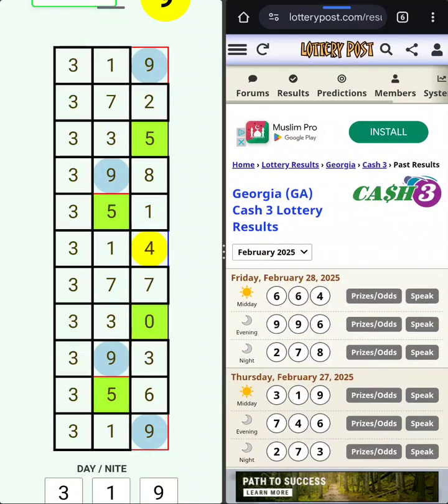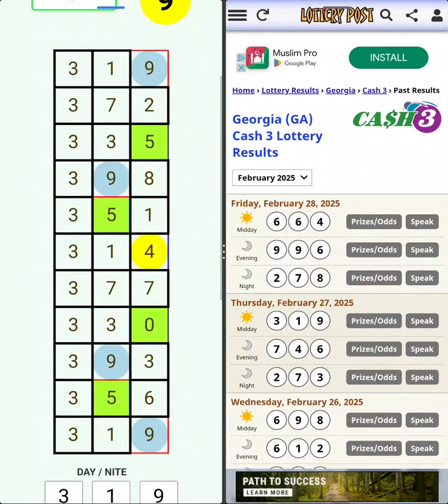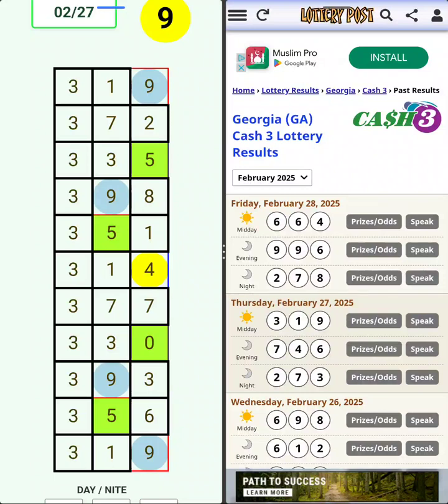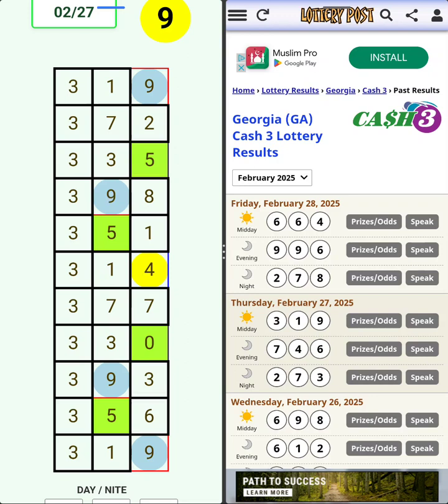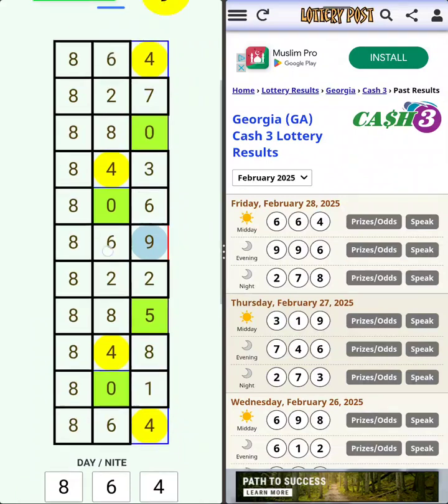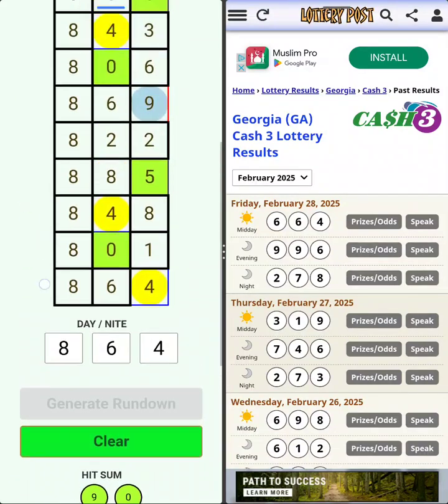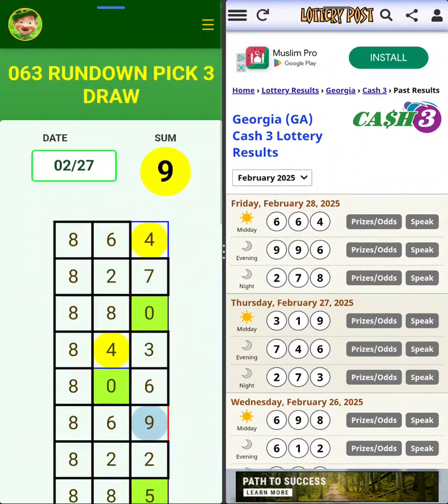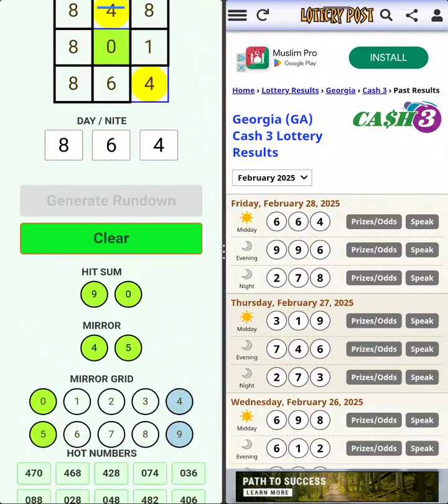Proven Pick 3 Strategy: How to Use the 063 Rundown Workout (Georgia Example)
Are you ready to stop guessing and start winning the Pick 3? In this video, I walk you through the 063 Rundown method using our custom lottery generator to find high-probability "hot numbers" for any state.

What you’ll learn in this lottery workout:

0:00 - Step 1: Entering your previous draw (Georgia Cash 3 example).

1:15 - Step 2: How to identify the Day Sum and Mirror numbers (9 and 4).

1:56 - PRO TIP: Using mirror and flip numbers to find the "Hit Zone".

2:40 - Step 3: Back-testing evening and night draws to prove the strategy.

4:10 - Step 4: How to combine generators for maximum accuracy.

🚀 Access the Generators for FREE (Beta): lnumerislotterystrategies.com 📚 Get the Companion Strategy Books: L Numeris Resources